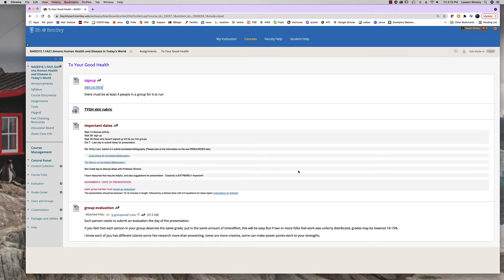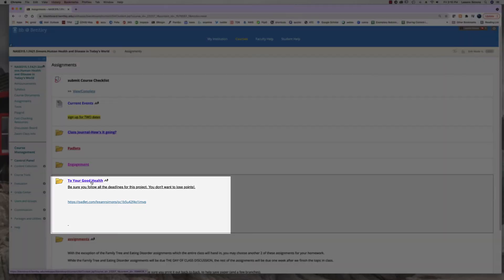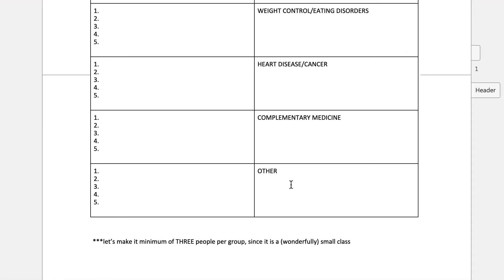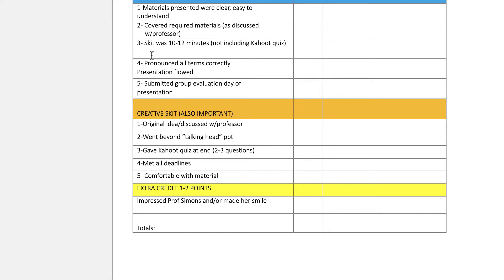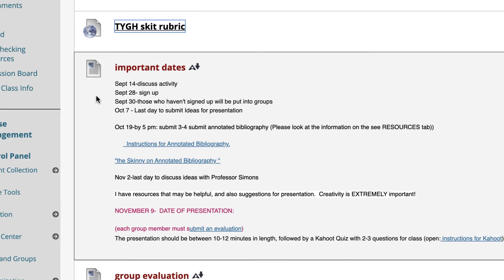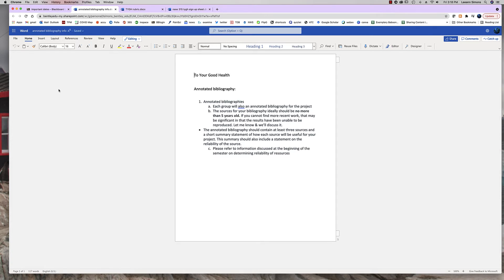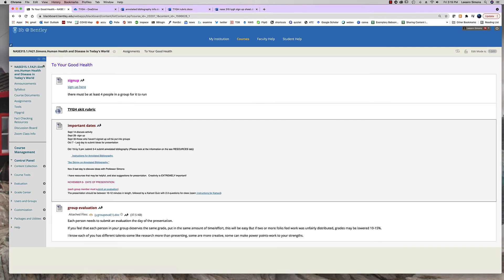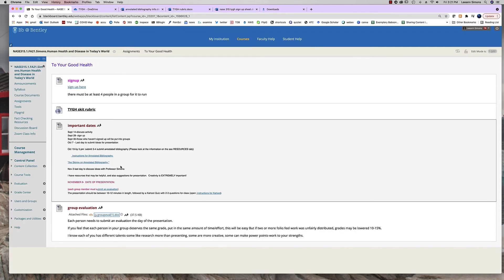tygh NASE 315